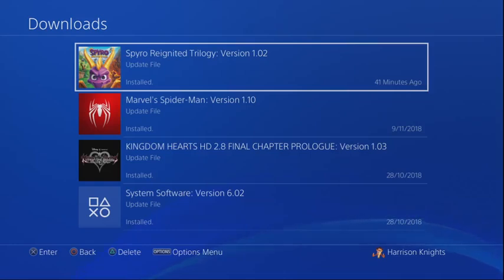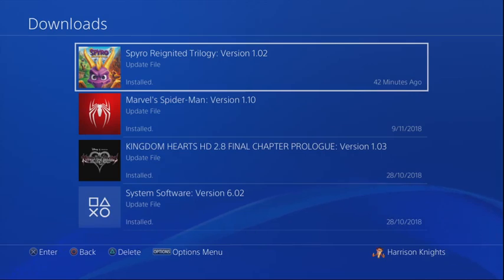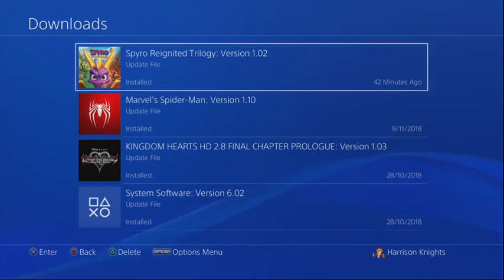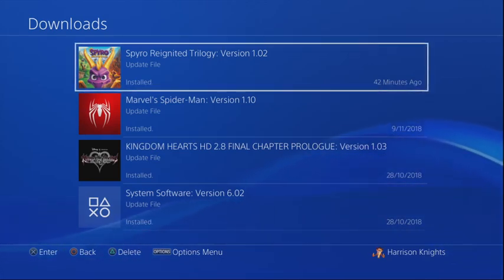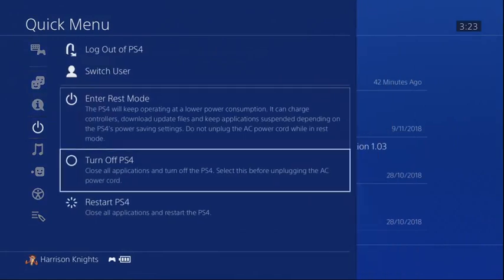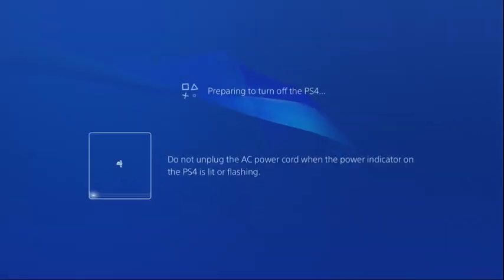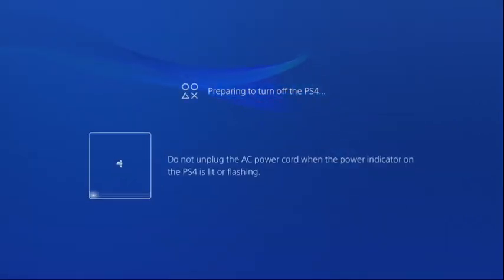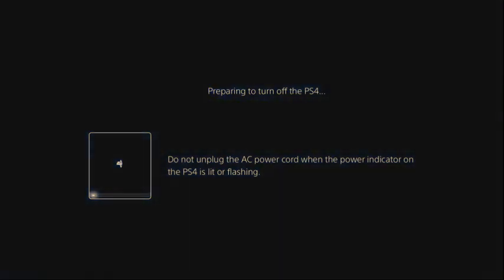Random Late Night Conversation With Harry & Scrappy